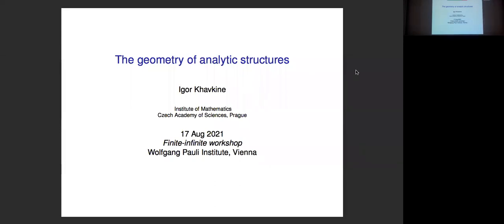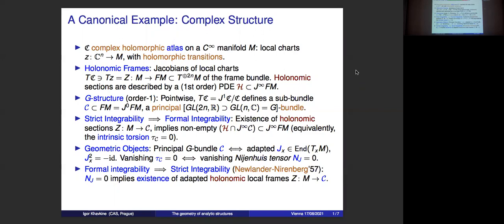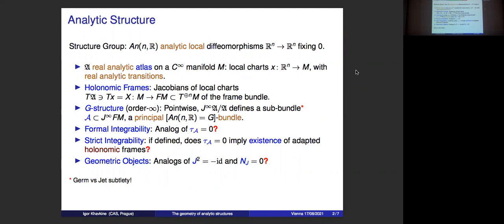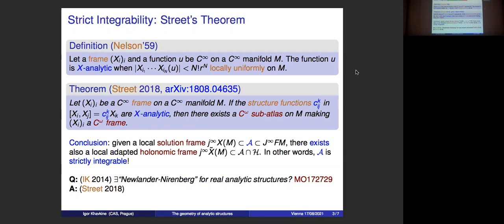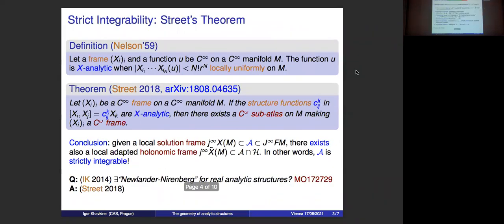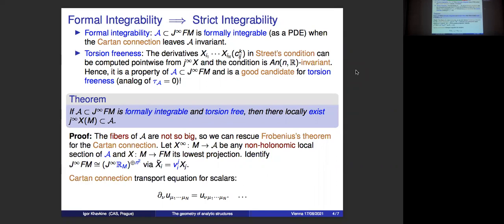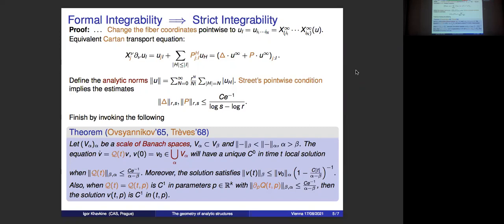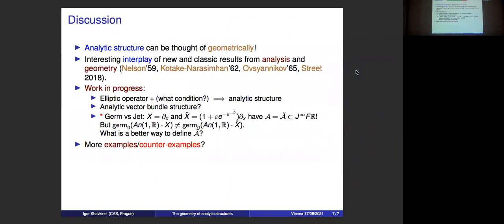Finite-infinite workshop: Igor Khavkine - The geometry of analytic structures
Speaker: Igor Khavkine (Institute of Mathematics, Akademie věd České republiky, Prague)
Title: The geometry of analytic structures
17 August 2021